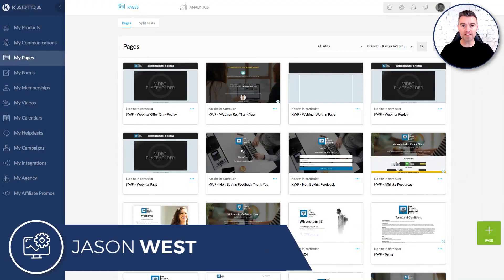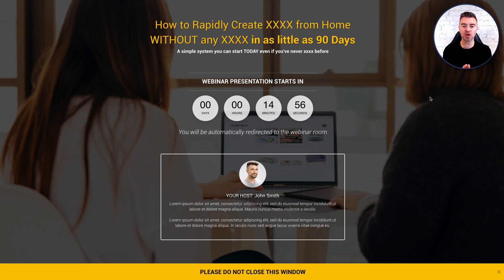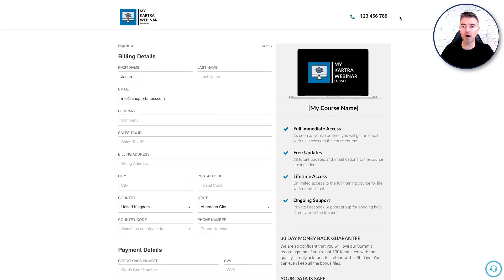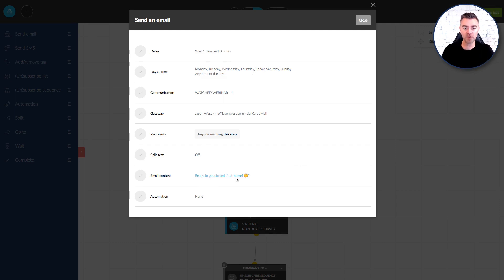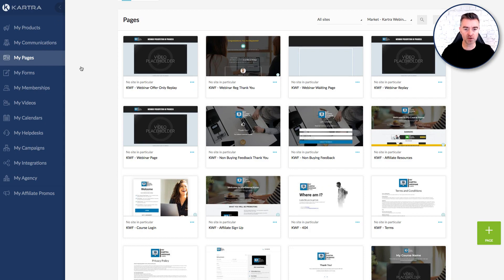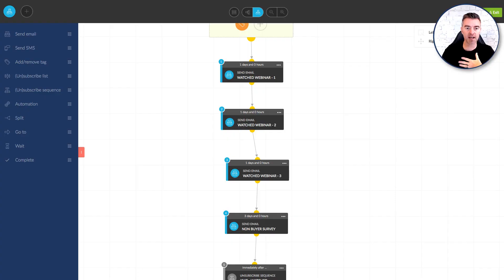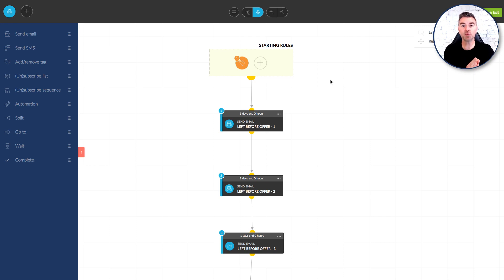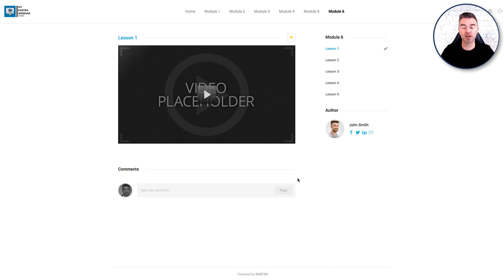Kartra Webinar Funnel For Evergreen Automated Webinars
This Funnel has been built in Kartra and does not need any additional expensive Webinar software to sell your courses, memberships and consulting on autopilot.
Run evergreen automated Webinars with just Kartra, 24/7/365.